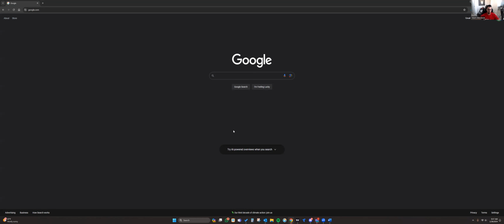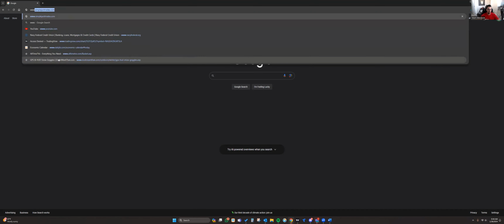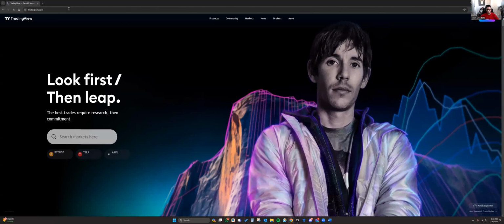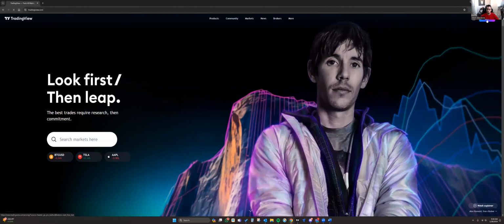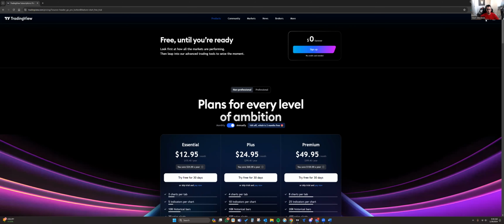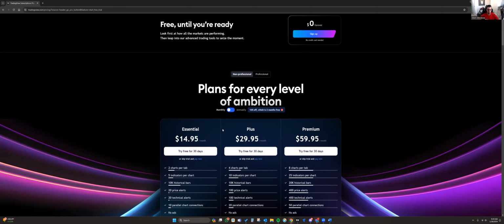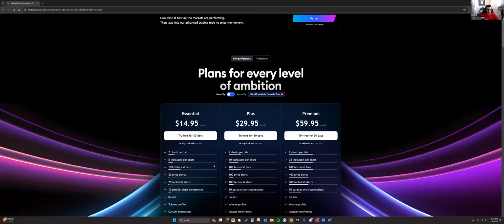How to Create an Account with TradingView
We will show you how to open an account with TradingView. This is the platform we use to not only chart our plays, but also what we use to take our trades. This step-by-step will make it simple for you to get started on your charting journey.